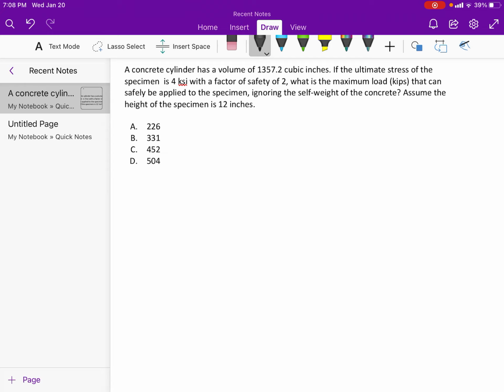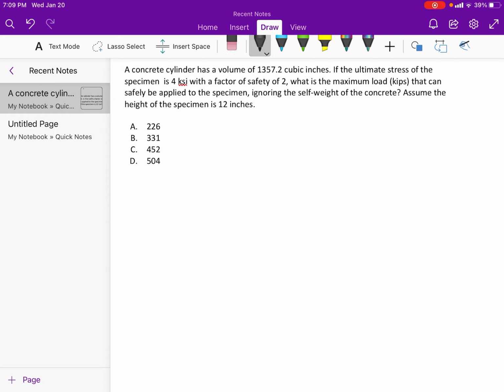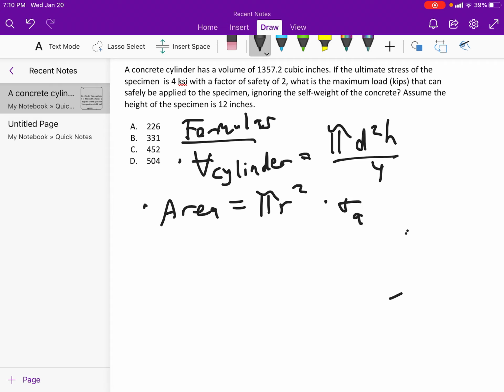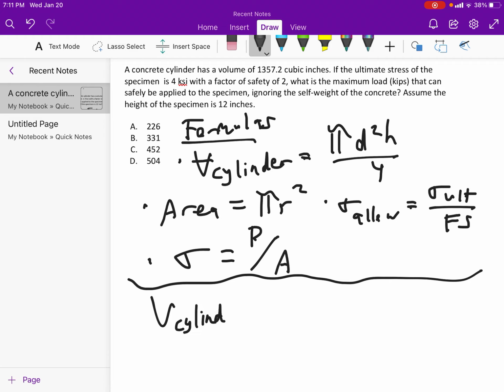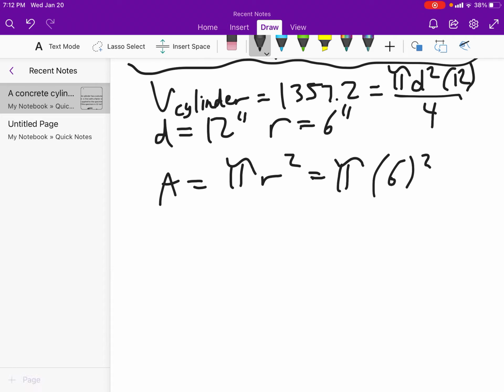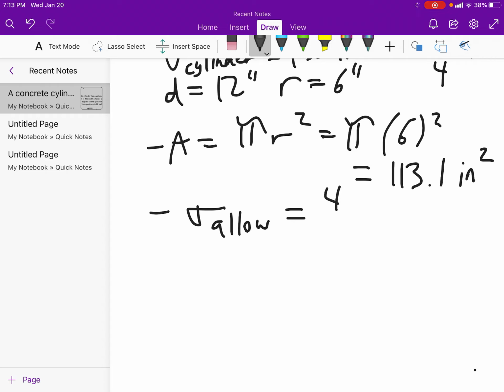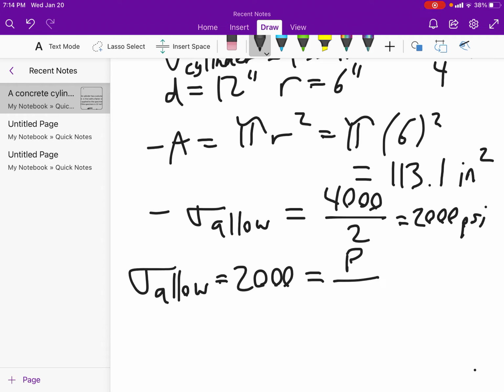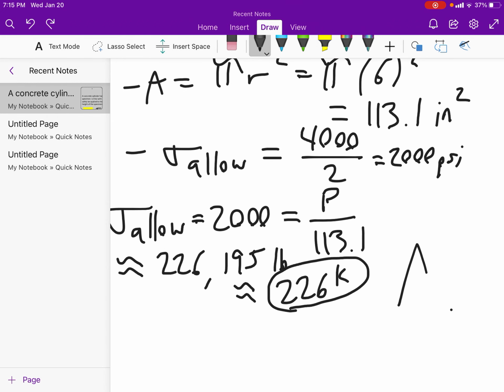Civil FE/PE Breadth 4 - Concrete Compressive Strength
This video is to provide users some extra practice when studying for the FE and PE exam. I tried to make them roughly equal in difficulty to both sanctioned exams, which I have taken and passed. Just want to pay it forward. If anyone has specific math/conceptual questions, as well as any other questions such as exam-day experience, what topics to focus on (just can’t get too specific due to NCEES integrity guidelines), and what resources to bring, please comment below and tag me. Any and all criticism is welcome as long as it’s civil.